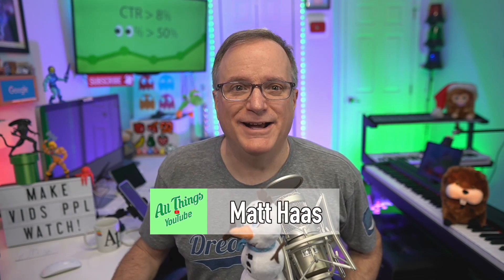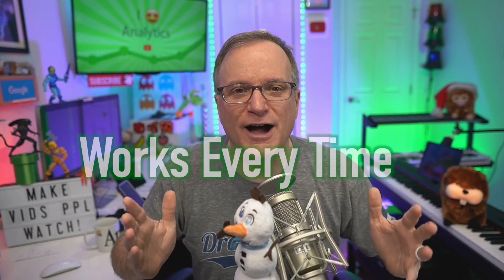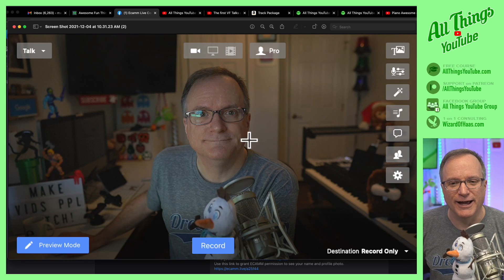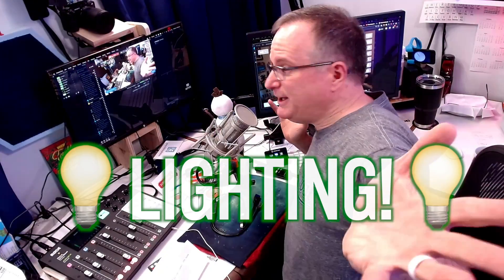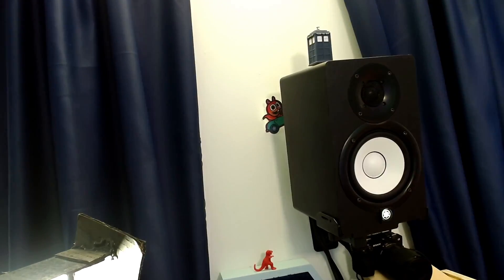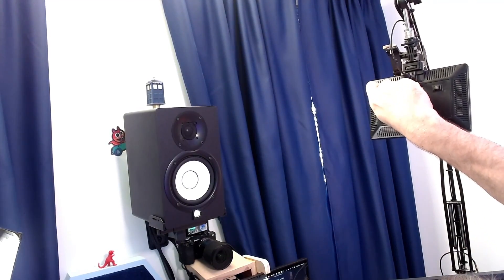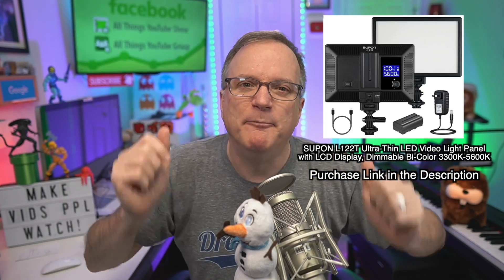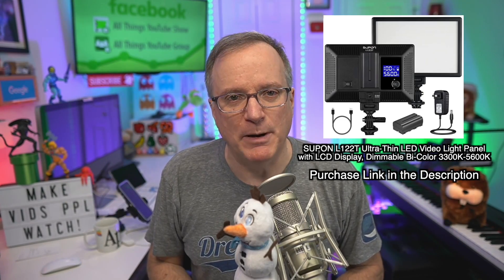Improve Any Camera! Cheap! Always Works!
Throw lights at this problem! They're cheap and LOOK GREAT! Easy way to quickly boost quality!

Mic: Heil PR-40 (best on the planet) 🎤
Mixer: RodeCaster Pro 🎛
Camera: Sony A6100 📸
Lens: Sigma 16mm f1/4 🔭

🍋 Where Troubles Melt Like Lemon Drops:

📫 Want to send me stuff in the postal mail?:
Matt Haas
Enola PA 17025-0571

Thanks, internet!